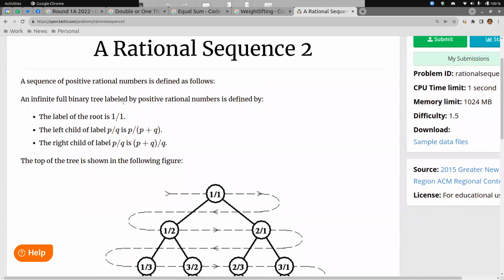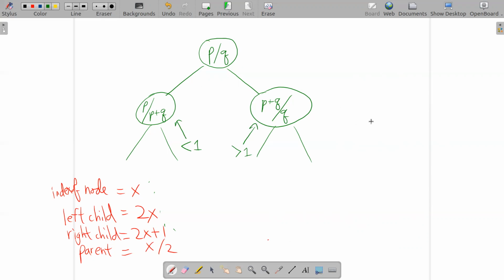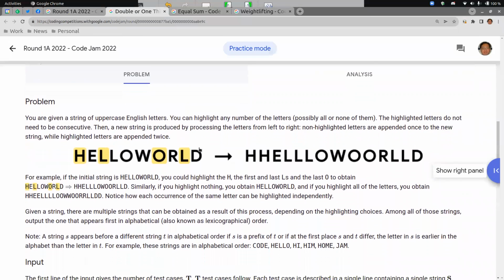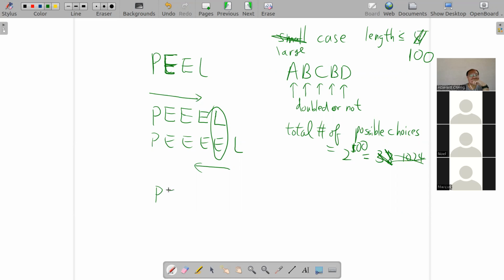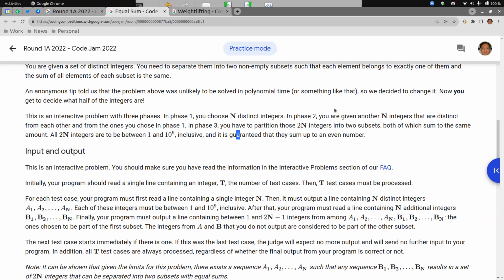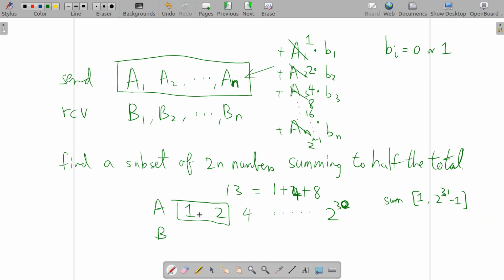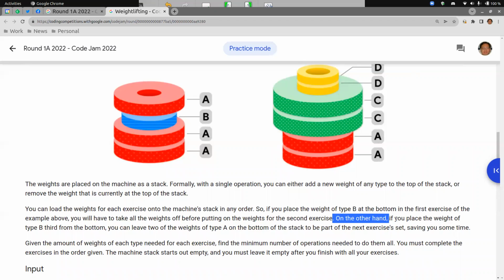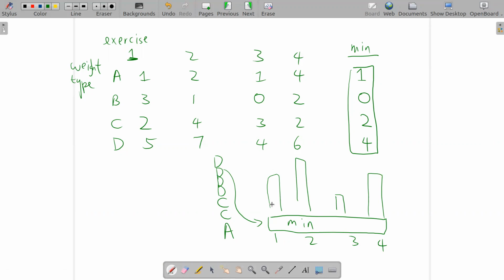Google Code Jam 2022 1A discussion